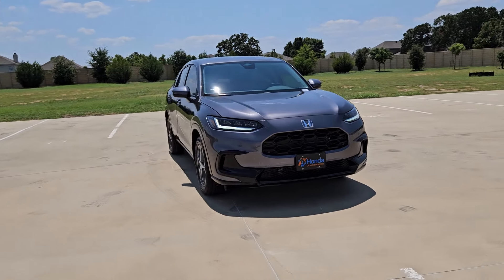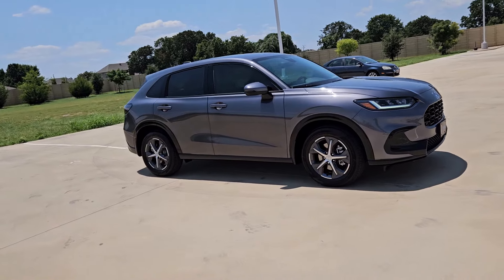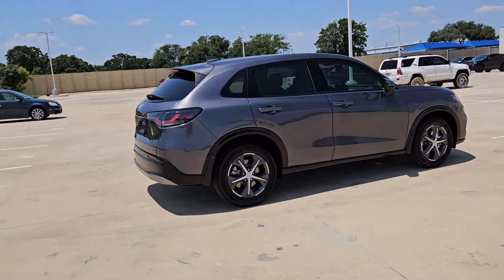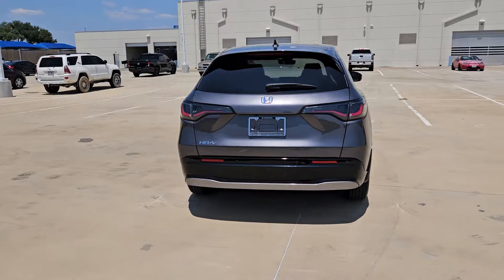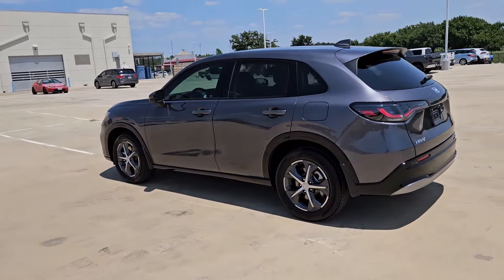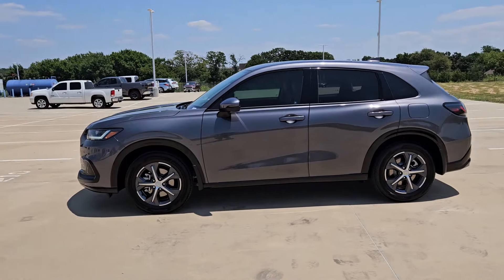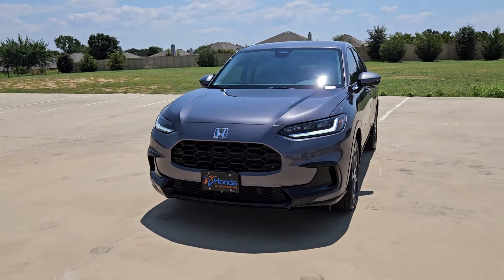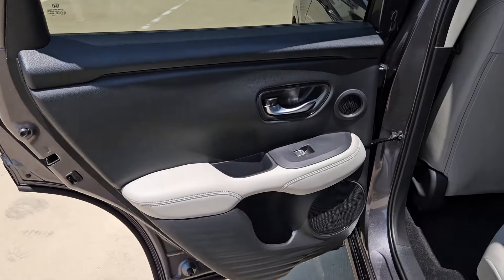2025 Honda HR-V EX-L Weatherford, Fort Worth, Arlington, Grapevine, Flower Mound TX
New 2025 Honda HR-V EX-L available at Honda of Weatherford located in 851 I-20, Weatherford, TX, 76087.
Stock#: HT24455 - VIN#: 3CZRZ1H71SM708109

Please mention the stock# HT24455 when you contact the dealership for this vehicle.

HR-V

Get acquainted with the  2025  Honda HR-V. Presenting the Honda HR-V, the small SUV that thinks big and bold when it comes to safety, convenience, handling, cargo, fuel efficiency, and infotainment technology. We think you'll agree it's an engineering marvel. These are just some of the great options this vehicle comes with: Intelligent Auto on/off High Beams, Pre-Collision System, Lane Departure Warning, Keyless Entry, Moonroof, Back-Up Camera, Adaptive Cruise Control, Remote Engine Start, Premium Sound System, Keyless Start. Don't miss the chance to drive a work of inspired ingenuity. This Honda HR-V is waiting to take you out for a spin.